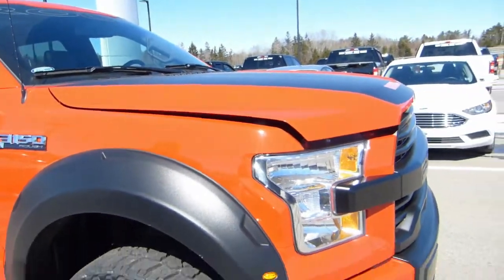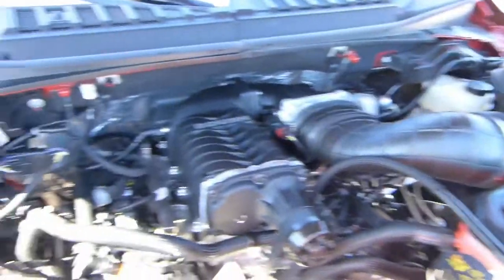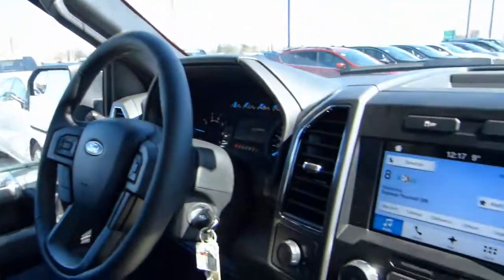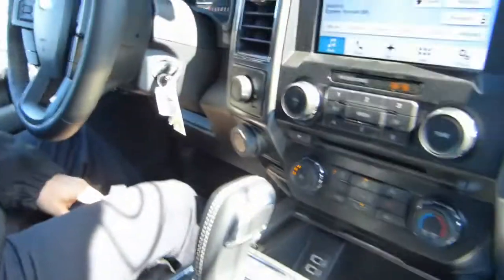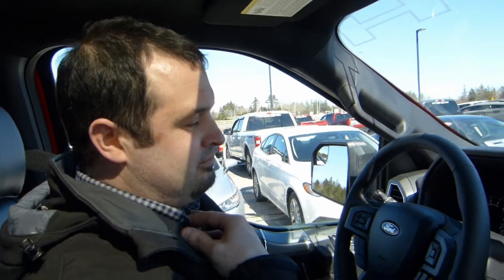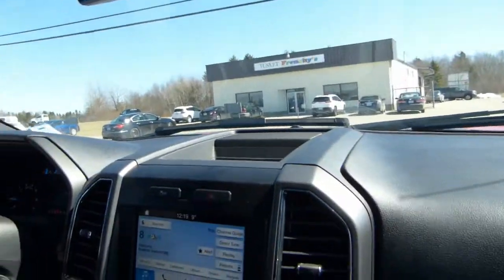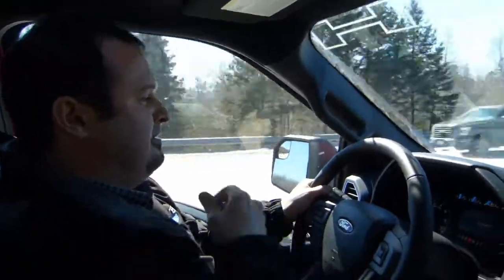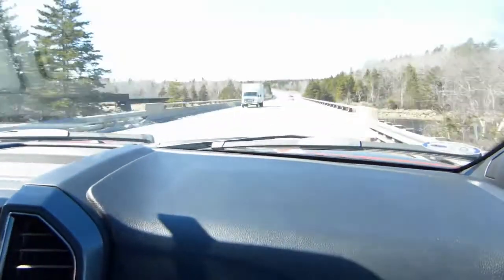2017 ROUSH F-150 Test Drive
Tusket Ford Sales Consultant Grant d'Entremont checks out one of our genuine 2017 ROUSH F-150.